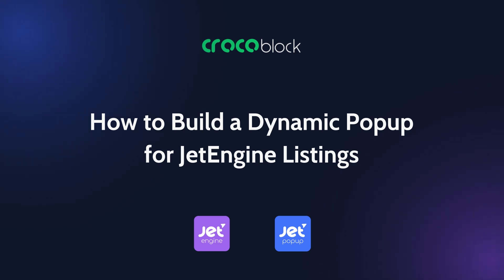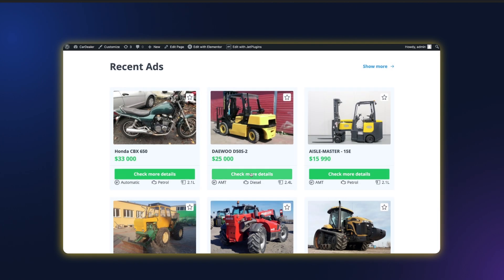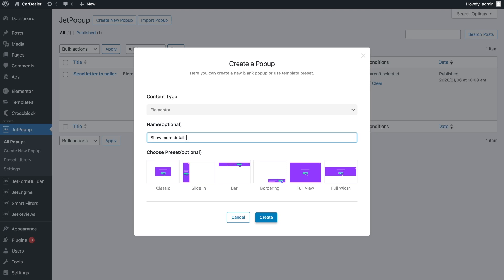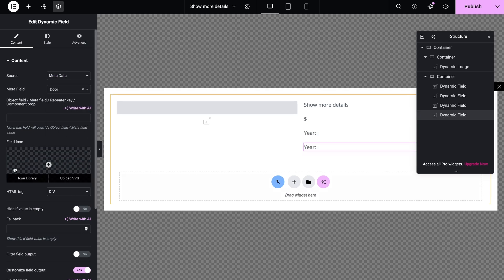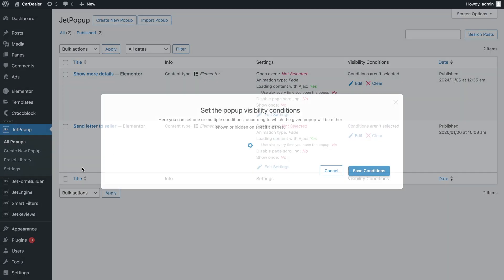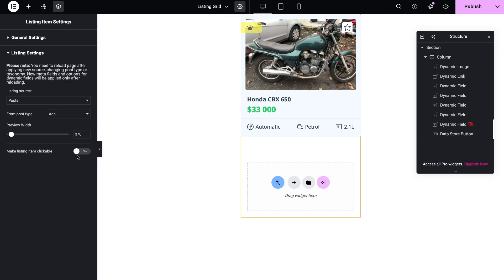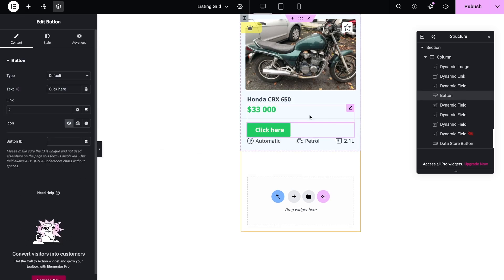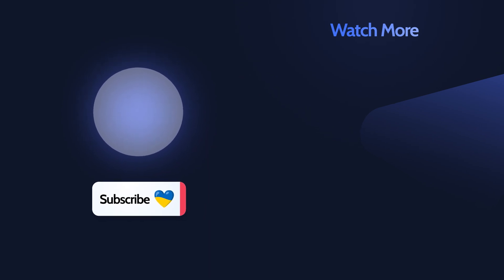How to Build a Dynamic Popup for JetEngine Listings in WordPress | JetPopup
In this tutorial, Mary shows you how to create a dynamic popup that can display post data on your WordPress website. Whether you're looking to show content from a post agent form or just display the content of a post, this guide will help you set up a dynamic popup using the JetPopup plugin.
Mary guides you through creating a popup, adding dynamic widgets (like images, titles, and metadata), and configuring settings like Ajax loading and display conditions. By the end of the video, you'll learn how to trigger the popup either by clicking a listing item or a button.

📄 How to Build a Dynamic Popup for JetEngine Listings

► TIMESTAMPS
00:00 Introduction
01:05 Preparing for Popup Creation
01:22 Creating the Popup
02:22 Checking Popup Settings
03:06 Adding the Popup to the Listing
03:25 Opening the Popup by Clicking on a Listing Item
03:58 Adding the Popup to a Widget